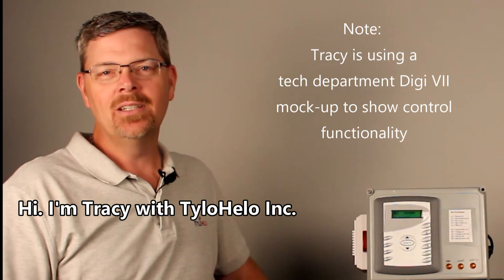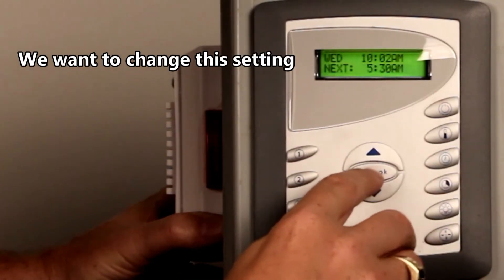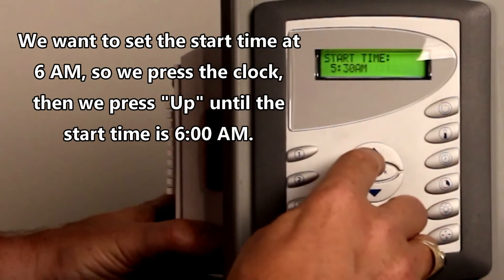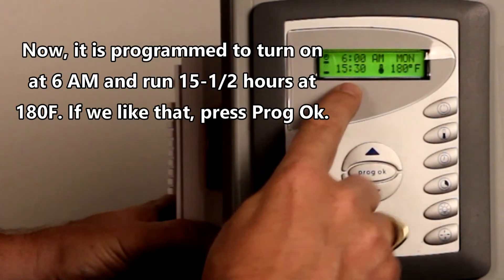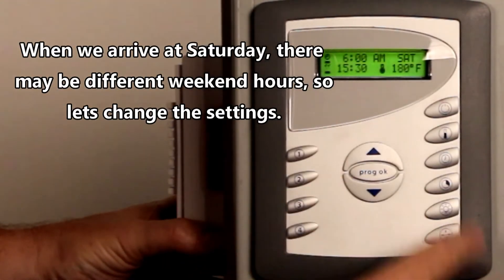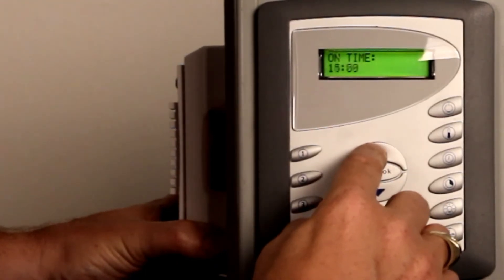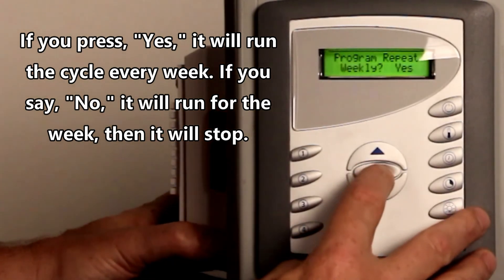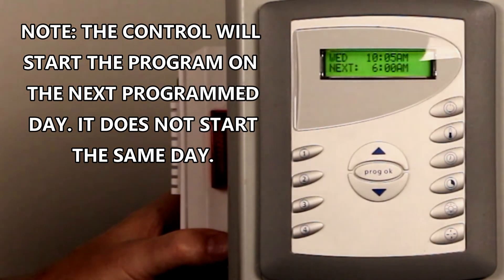Finnleo - Tech Time - Digi VII Control Programming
The Finnleo Digi VII Control is great for health clubs, spas, and hotels. Learn how to program the control.